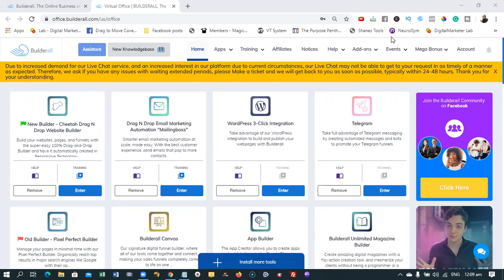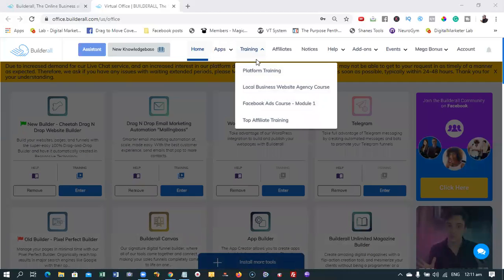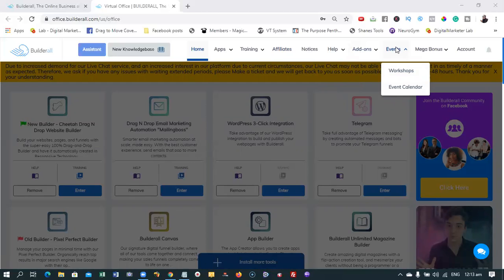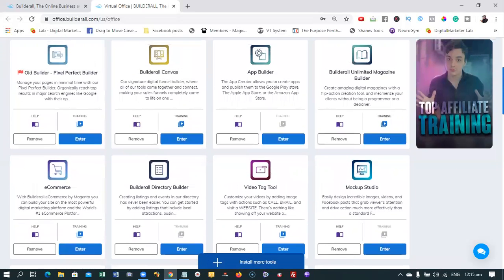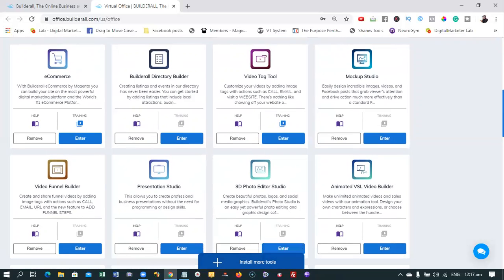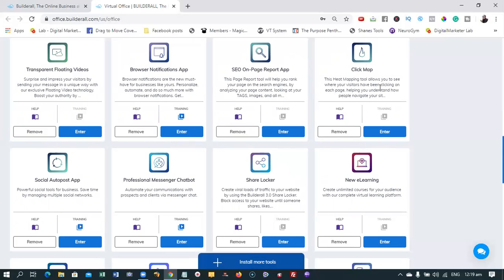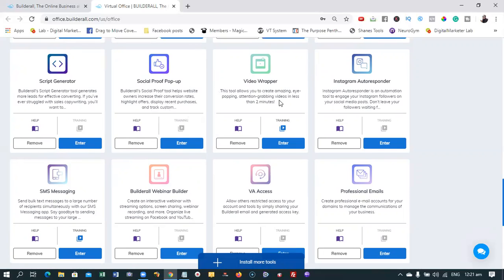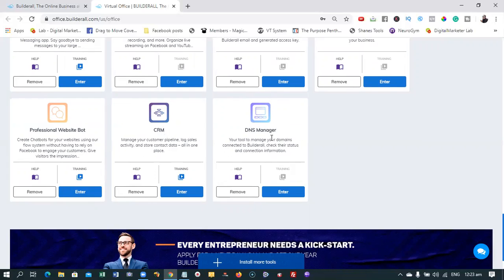A Thorough Overview Of The Builderall Backoffice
All the bools you'll ever need to build a successful business online is found on the Builderall Platform.

A thorough overview of all the tools in Builderall is what I have done in this video. Do watch and familiarize yourself with all the Builderall tools.